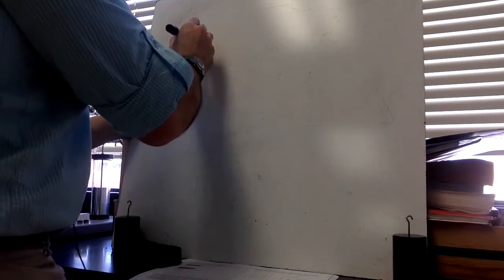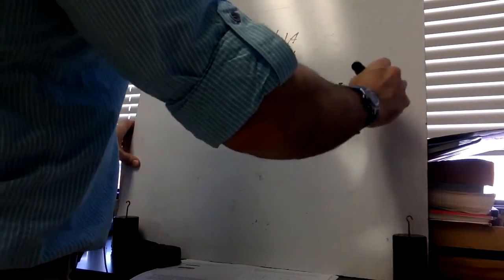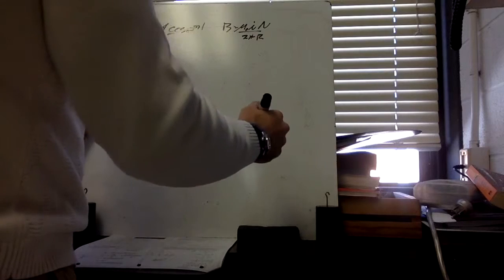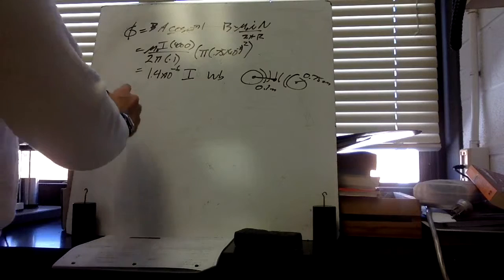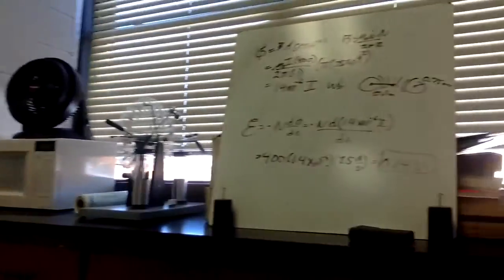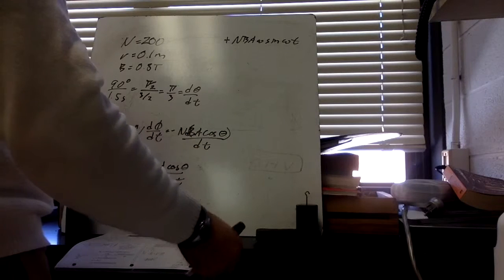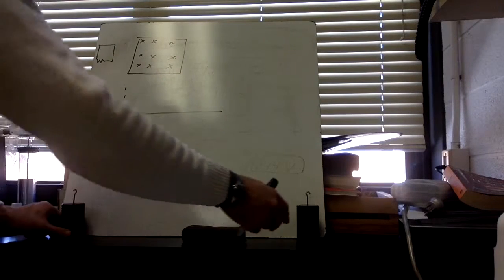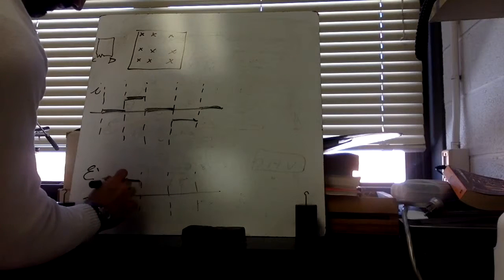Induction and Inductance Part 1 30